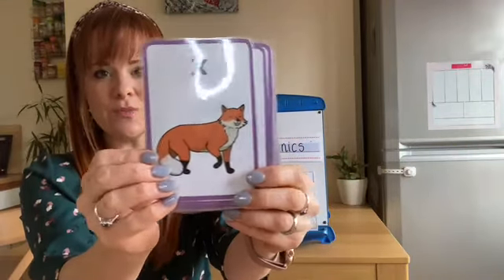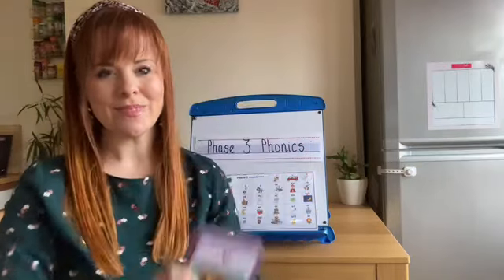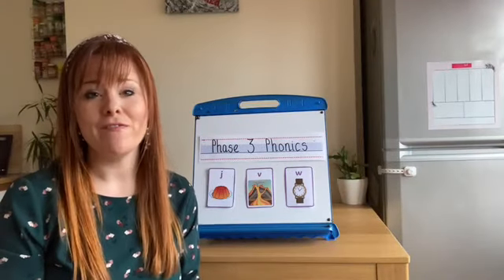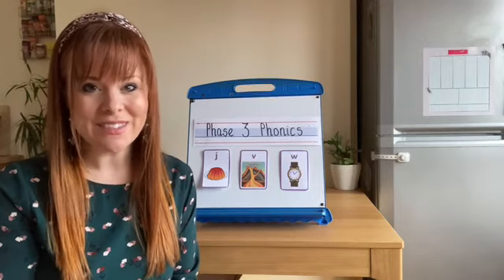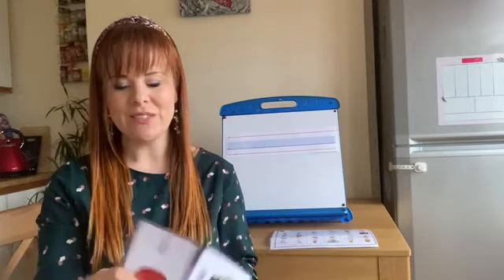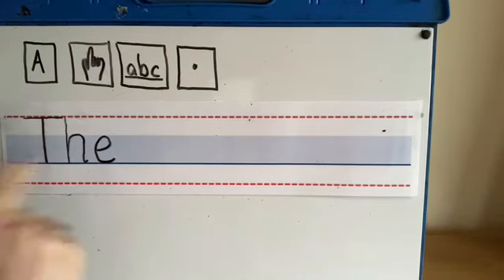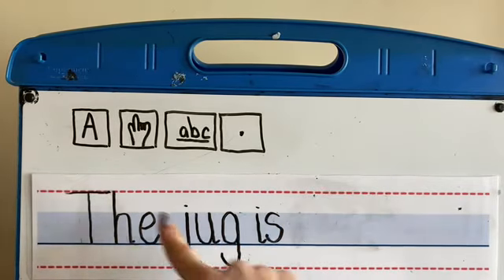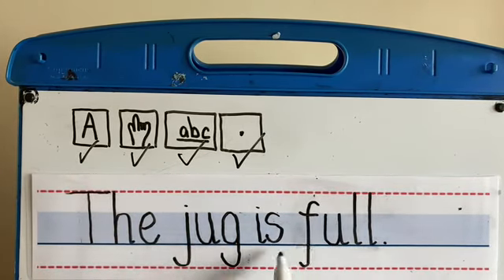Reception Phonics, Friday 15th January: Phase 3 Recap, j,v and w